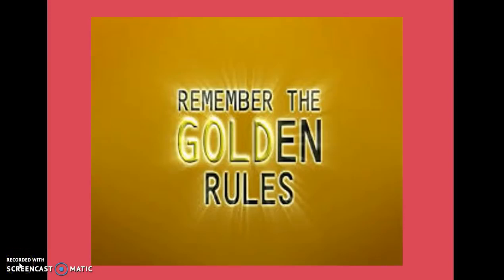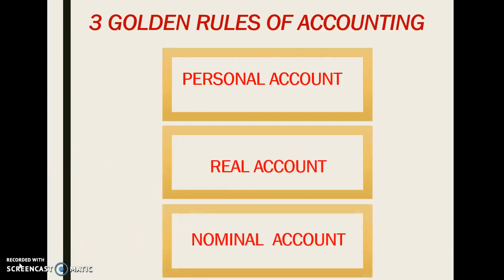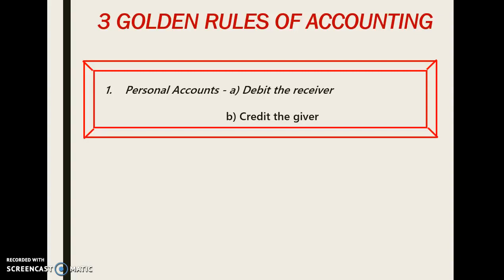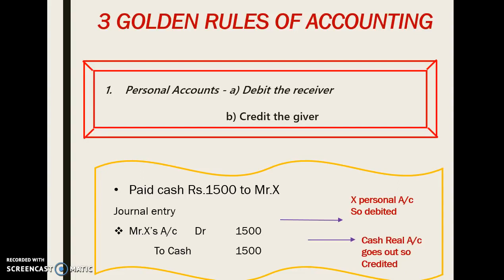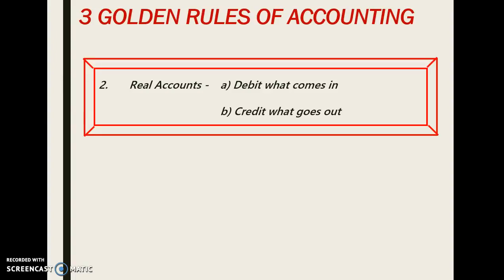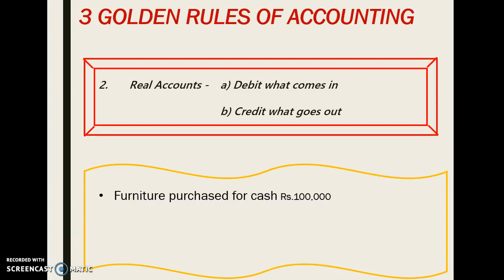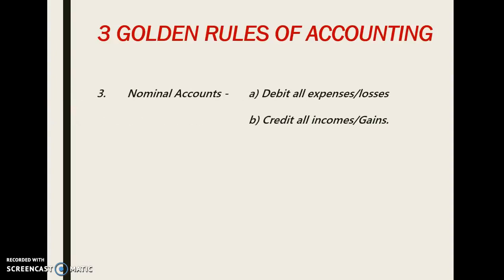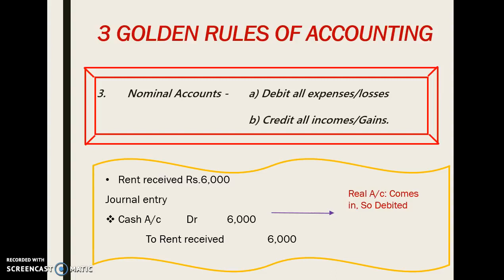Basic of Accounting and 3 Golden Rules By STT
What is accounting? The Golden rule of account. Here you can learn about the basic of accounting.This video is best on accounting concept and principle. If we want to know what is account then we can understand easy after watching this video.
Account is a business language to understand their activities and transaction. I will explain you more effectively using my own knowledge on account concept.
Accounting is a wider term which is best on a systematic way. Accounting concept may be different country to country best the way classifying, summering and understanding are most related to each other.
In the present time there are lots of software are available into the market like SAP, Tally, Tally EPR, Excel etc.
This video will also explain you about ‘Golden rule of accounting” Like:-
Personal Account
Real Account
Nominal Account
These three types of account have different Golden Rule of account, to make General entrees.
General entries rule:
“Debit what comes in and credit what goes out”
“Debit the receiver and credit the giver”
“All expenses and losses are debit and incomes and gains are credit”
I hope this video will help you to understand account concept and their principles.